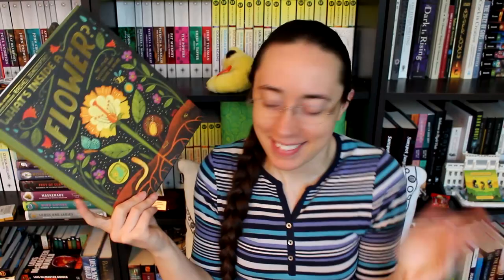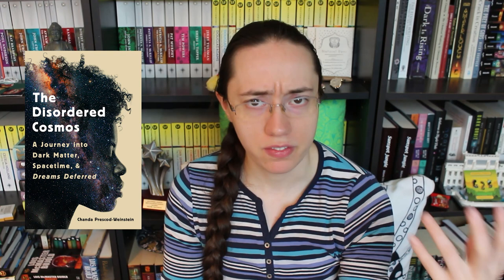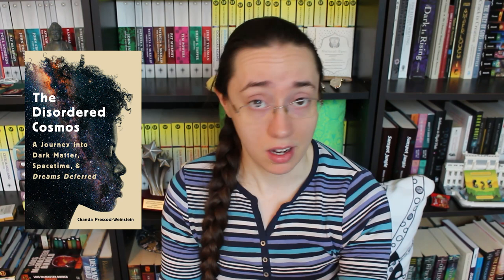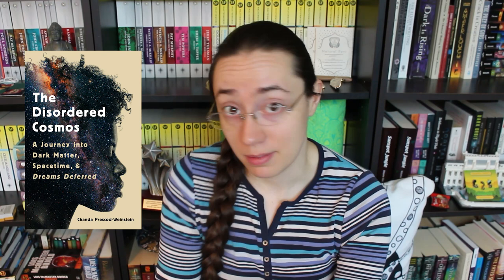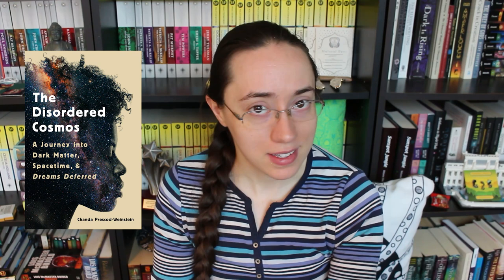March 2021 Book Haul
This turned into a beast of a video! Maybe I'll have to do book hauls more frequently than quarterly :-D

THINGS MENTIONED
(* = I've read it)

01:38 Physical Books
Botanical Color at Your Fingertips by Rebecca Desnos

*Monstress, Vol. 4: The Chosen by Marjorie Liu & Sana Takeda

*Monstress, Vol. 5: Warchild by Marjorie Liu & Sana Takeda

*The Girl from the Other Side, Vol. 9 by Nagabe

*What's Inside a Flower?  by Rachel Ignotofsky

*The Galaxy, And the Ground Within by Becky Chambers

18:00 Audiobooks & eBooks
*Four Lost Cities by Annalee Newitz

*(I accidentally skipped this while filming, but I did recently talk about it in a wrap-up!)

*Paladin's Strength by T. Kingfisher

NOTE: My channel is NOT monetized by me. If you see ads on my videos, that's because YouTube is now displaying ads whether or not creators want it. I have no control over this. Please use ad blocker freely, or however you want to give YouTube the big middle finger for forcing unwanted ads into people's content.